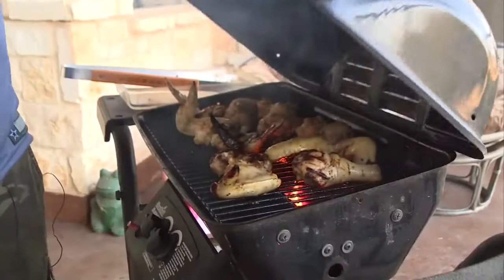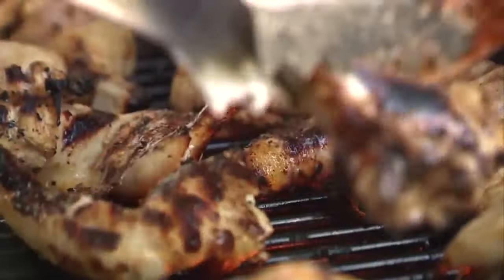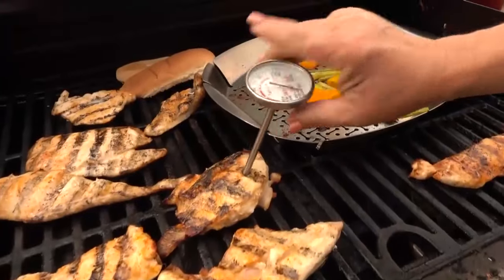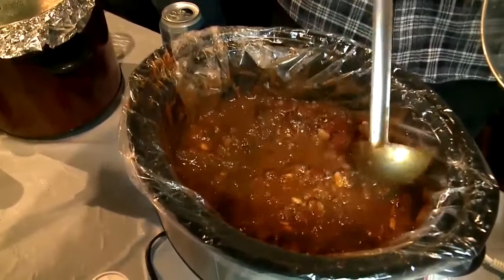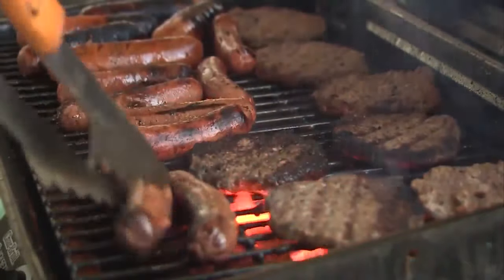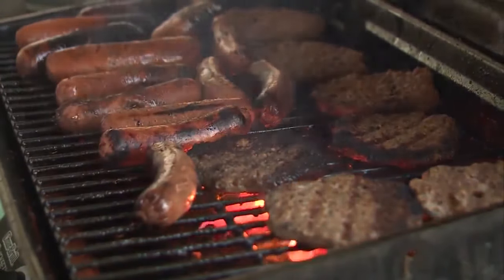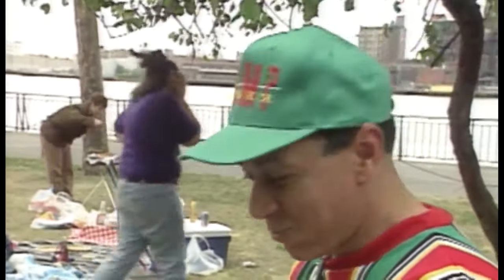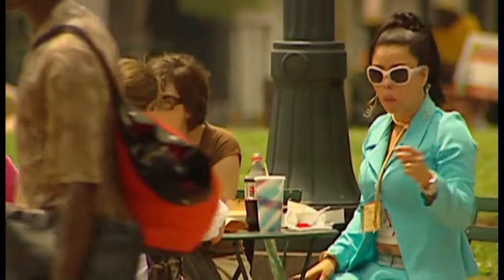The 3 things most likely to send you to the ER around the Independence Day holiday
A recent report found three things up your odds you'll wind up in the emergency room this holiday week